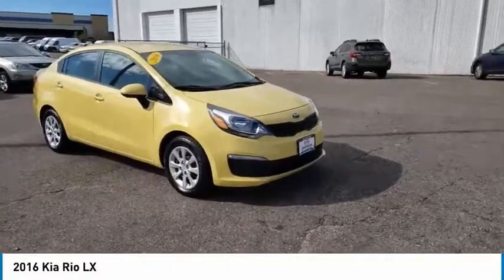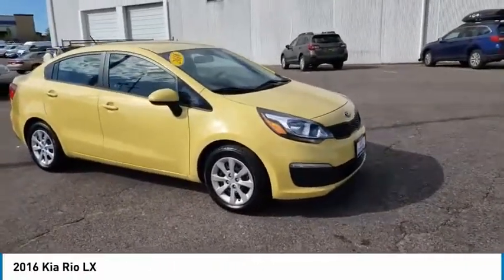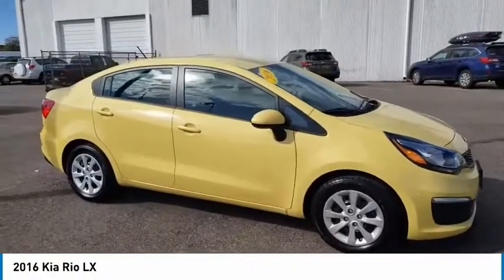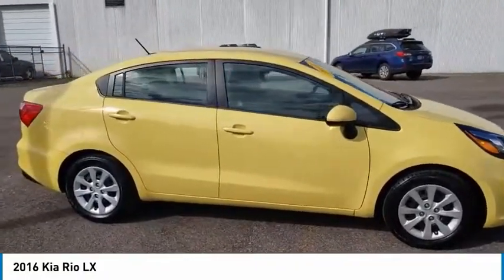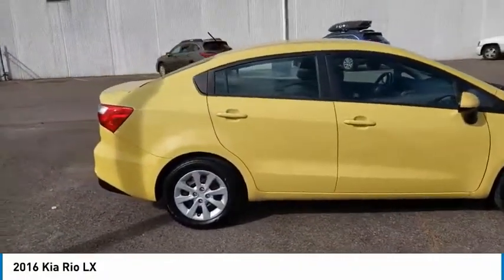2016 Kia Rio Greenwood Village CO W70131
Arapahoe Kia
9400 E Arapaphoe Rd

NOTITLE